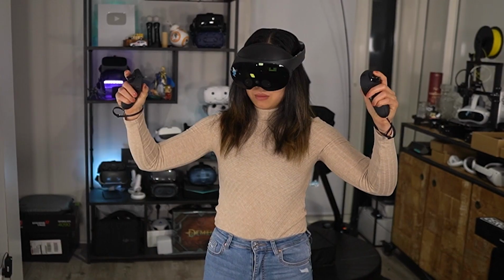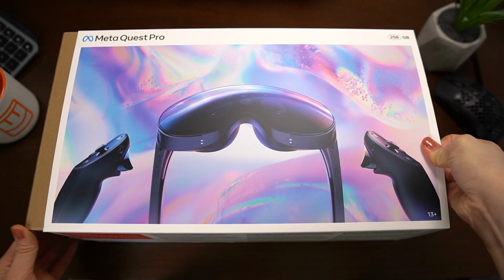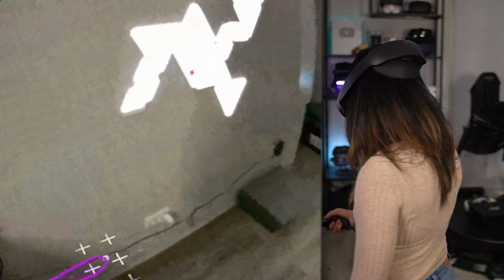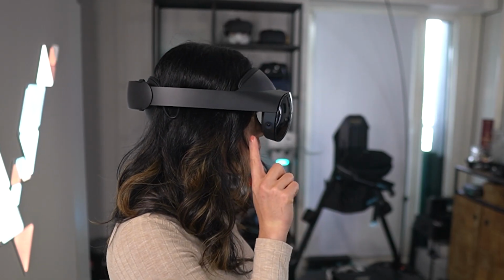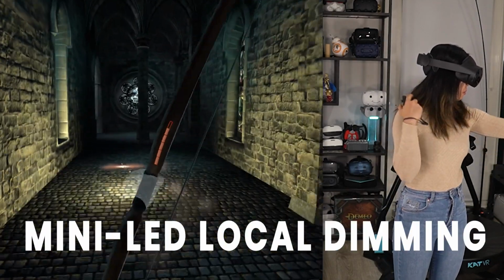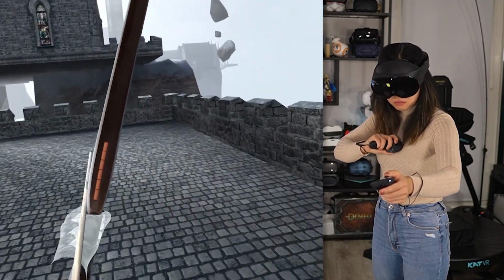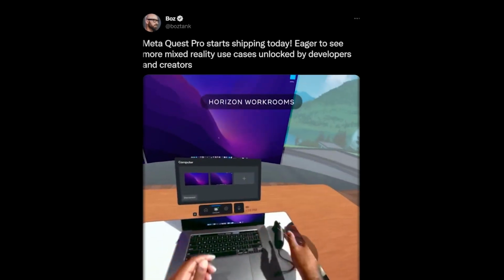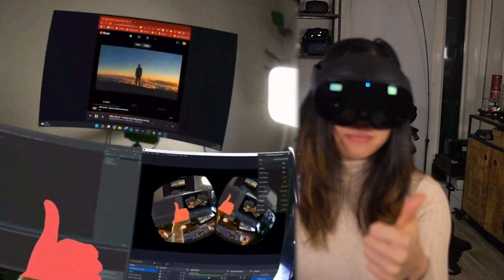META QUEST PRO - Unboxing & First Impressions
There's much to like about the Meta Quest Pro but also a lot to dislike. Especially that price. What makes it worth it or is it never worth that price? I try to find out!

This is the Quest Pro. Meta's latest high-end VR headset that just released yesterday. It has some impressive upgrades. Today, I'll the unboxing, setup, and first impressions. More soon!

😘 Ztreak, Albert R., Ben P., Steve D., Thomas M. Rice, Andy F., Nathan S., Old Lady Gamer, Jon C.

TIMESTAMPS
00:00 Intro
01:29 Quest Pro Unboxing
02:22 Quest Pro Setup
03:09 How to wear the Quest Pro and adjust for your eyes
03:42 Quest Pro First Impressions Start

VR on! - Cas and Chary VR